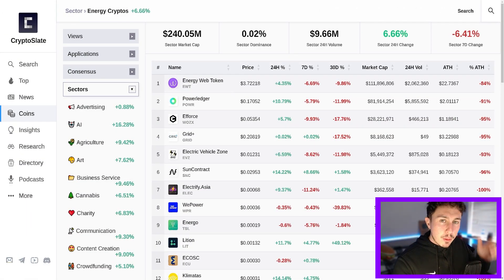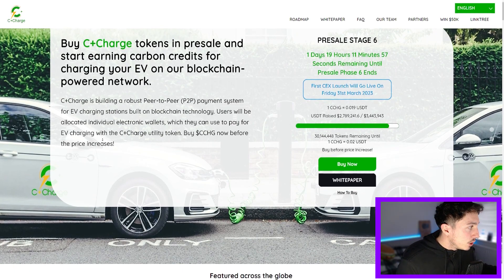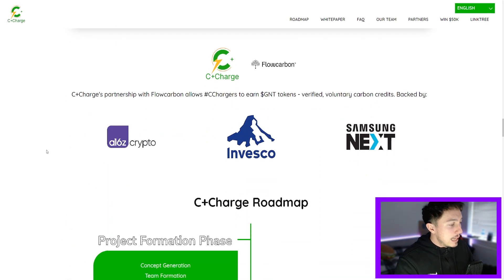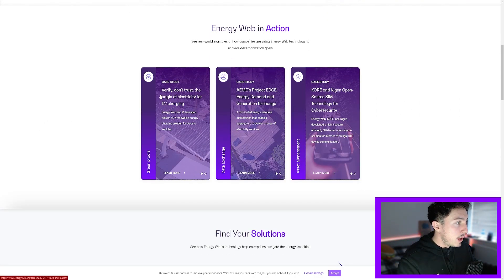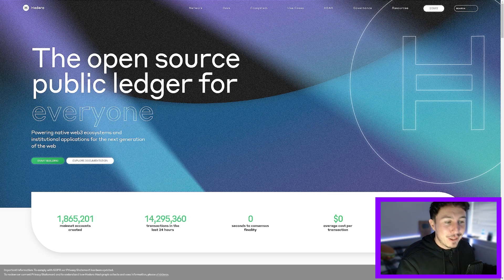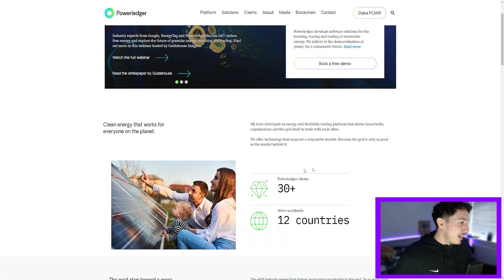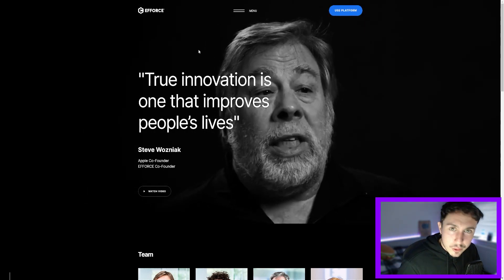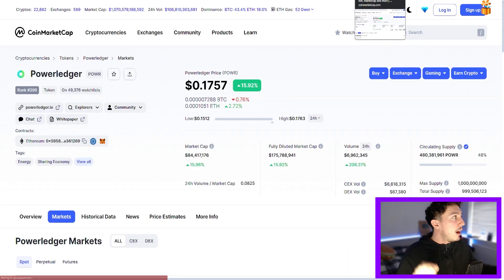Top 5 Eco Friendly Cryptocurrencies to Buy and Hold in 2023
Hey, Crypto Lovers,

✤ Welcome to “Jacob Crypto Bury”

You’re definitely in the CORRECT place if you’re looking for cryptocurrency content to brighten your day. I bring you how can you make money online,  cryptocurrency including the flagship bitcoin, altcoins and news within the industry and MORE.

I always try to teach you something new. I regularly upload awesome cryptocurrency tips and tricks videos.
You can suggest me anything. If you have any ideas, please share them with me. I will definitely upload new videos based on your suggestion.

Secondly, please understand the video is solely for information/entertainment purposes only ⚠ All our videos are strictly personal opinions - this is not financial advice, you should conduct your own thorough due diligences.

0:00-0:58 Why Eco-Friendly Coins?
0:59-2:52 Coin 1
2:53-3:39 Coin 2
3:40-4:45 Coin 3
4:46-6:21 Coin 4
6:22-8:30 Coin 5